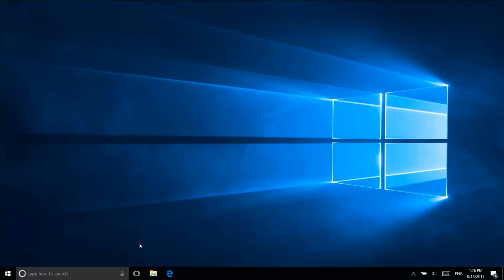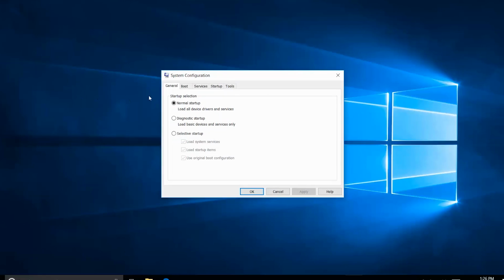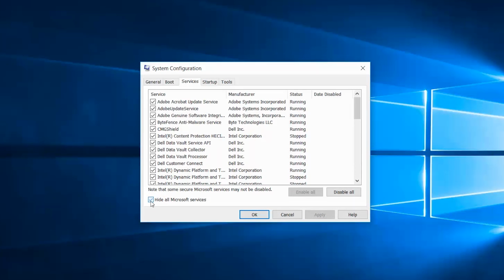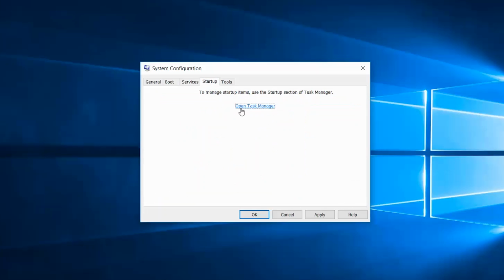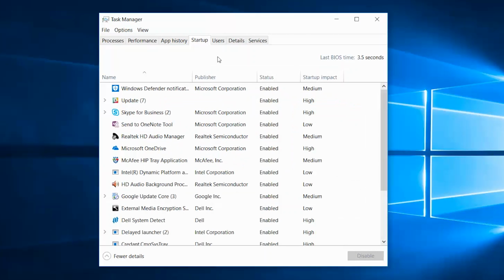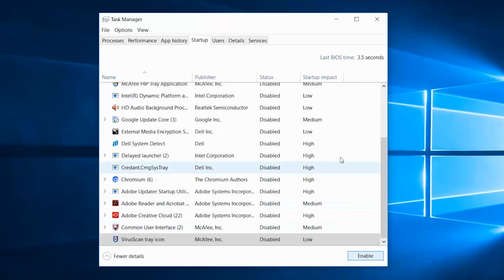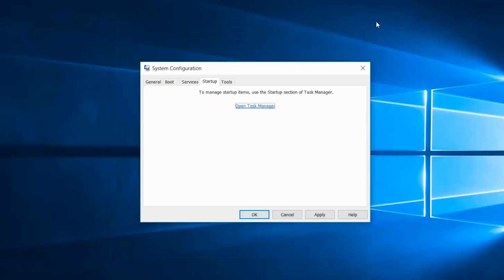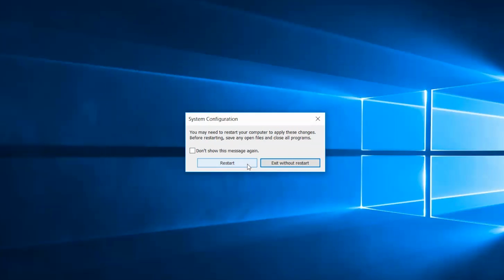How to Perform a Clean Boot in Windows 10 (Official Dell Tech Support) - UPDATED